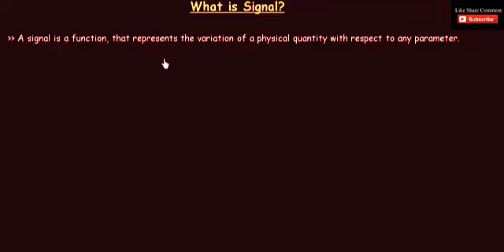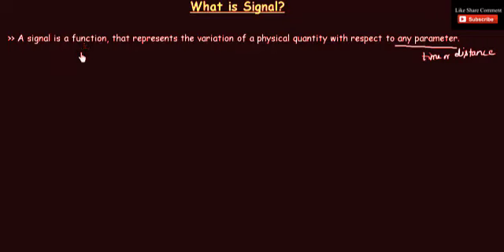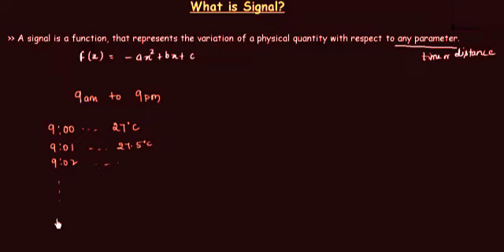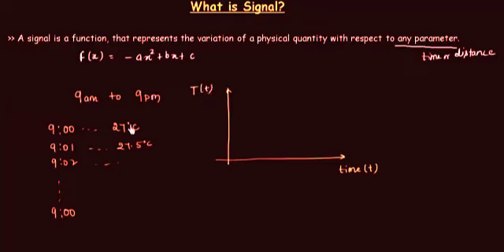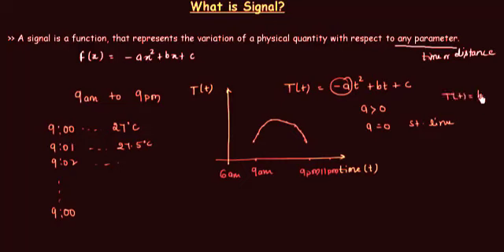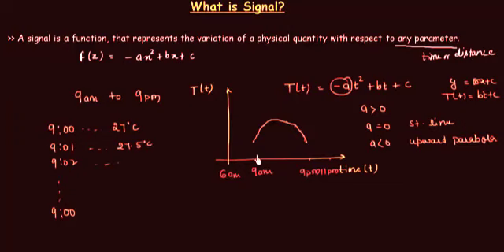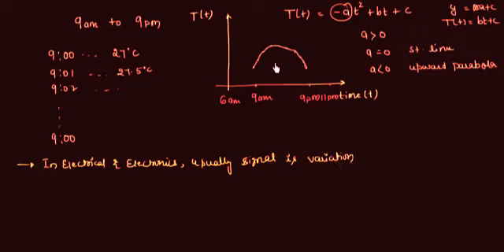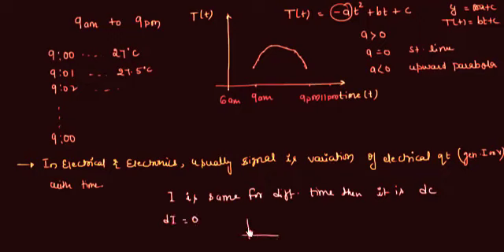WHAT IS SIGNAL 01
THIS IS LEACTURE FOR DIGTEL ELECTRONICS AND LOGIC DESIGN
ELECTRONICS AND COMMUNICATION AND ELECTRICAL ,INSTRUMENTATION